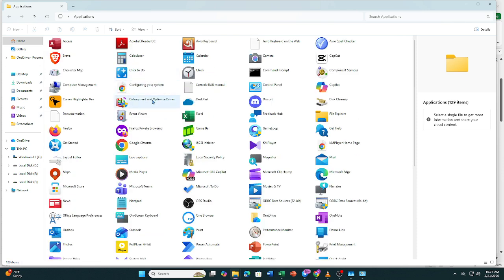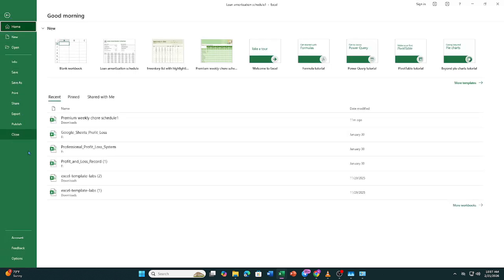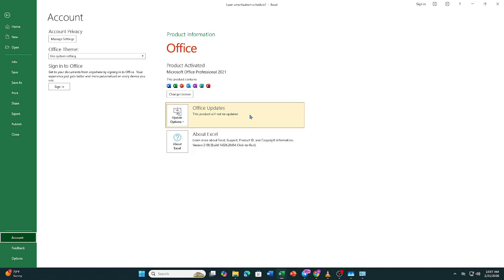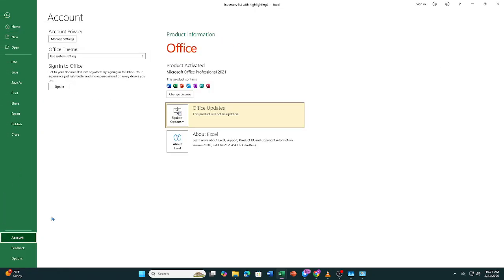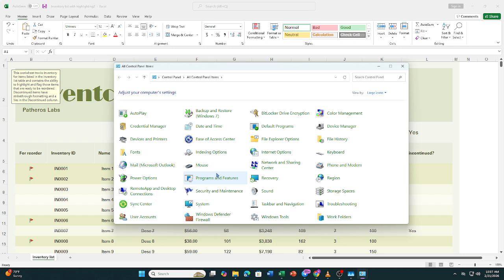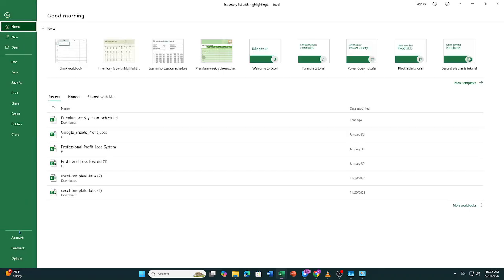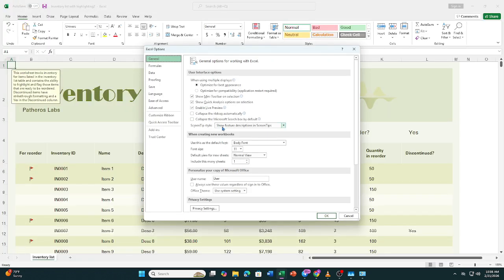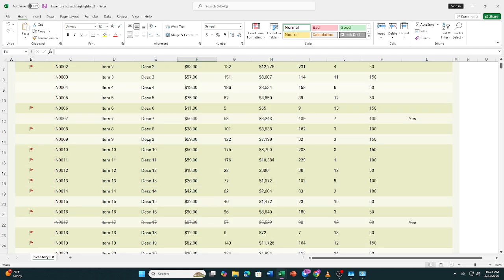How To Fix Excel Crashing on Open 2026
Is Excel crashing when you open it? ❌💻
In this full guide for 2026, you’ll learn step-by-step solutions to fix Excel crashes so you can work on your spreadsheets without interruptions.

This tutorial walks you through troubleshooting add-ins, repairing Office installation, updating Excel, clearing cache, and fixing system conflicts that cause crashes on startup.

You’ll learn:
✅ How to fix Excel crashing on open
✅ Repairing Office and updating Excel
✅ Disabling problematic add-ins and clearing cache
✅ Best practices to prevent Excel crashes in 2026

Perfect for students, professionals, and anyone using Excel for data analysis or business tasks.